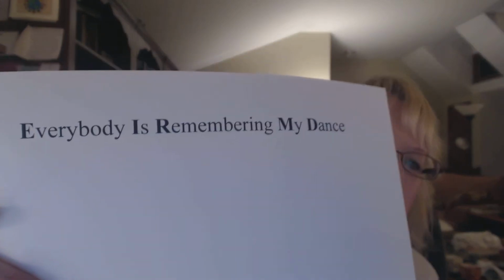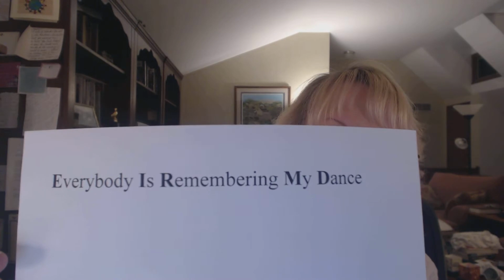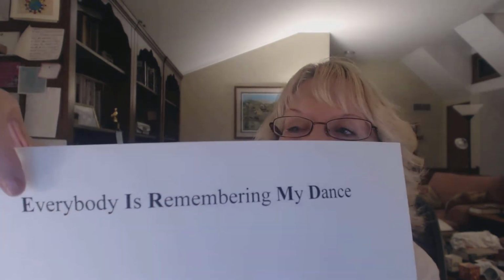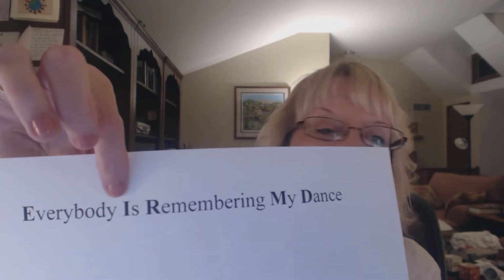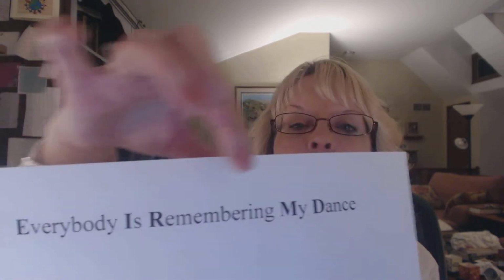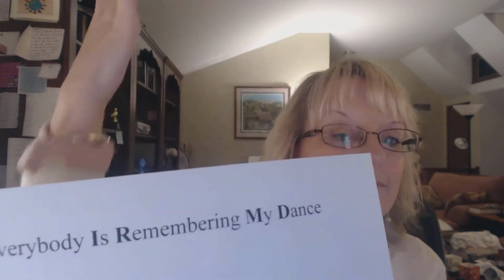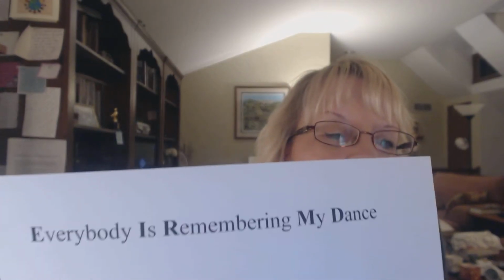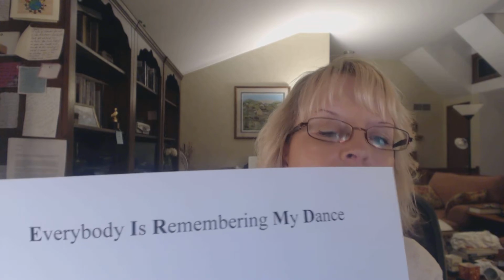ECCE 111 Developmental Sequence of Creative Movement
Watch this video of tonight's lecture on the developmental sequence of creative movement.